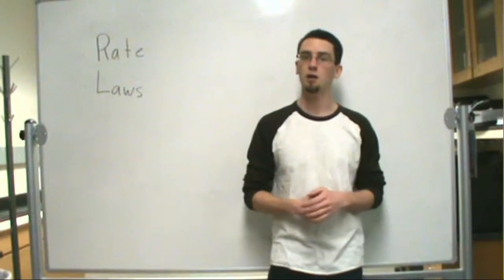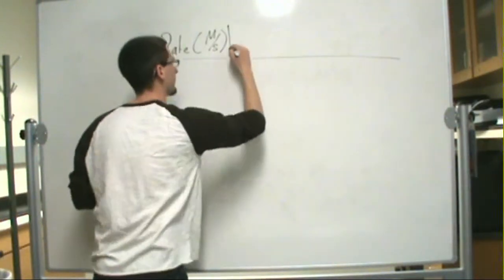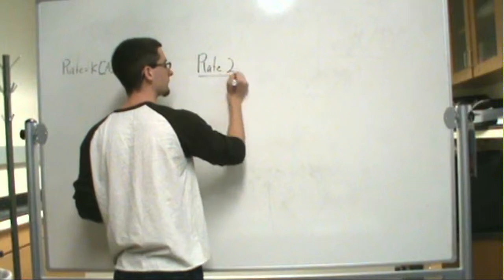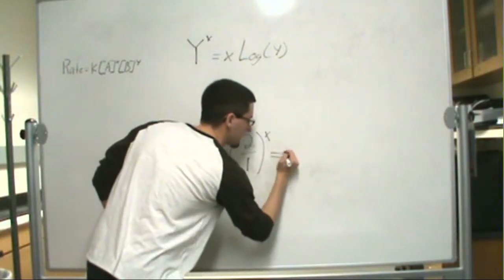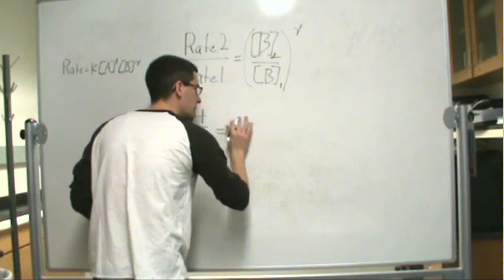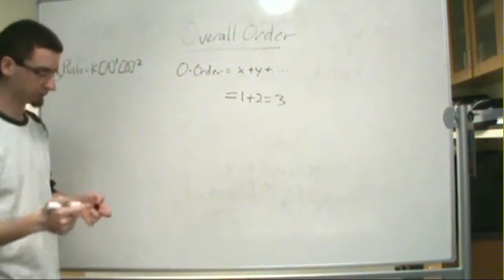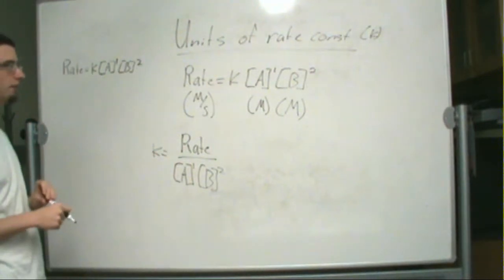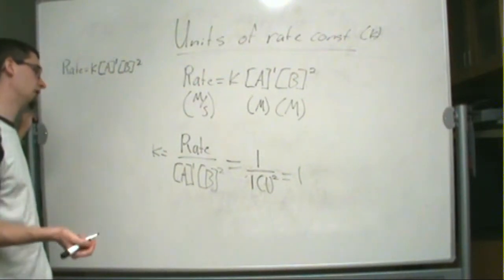ChemTutor: Rate Laws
A short example of how to determine rate laws.